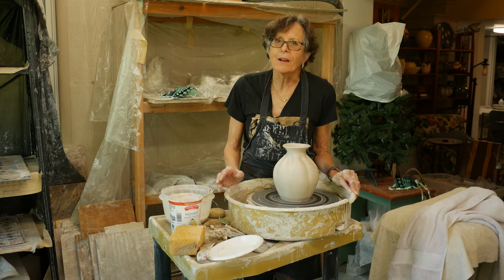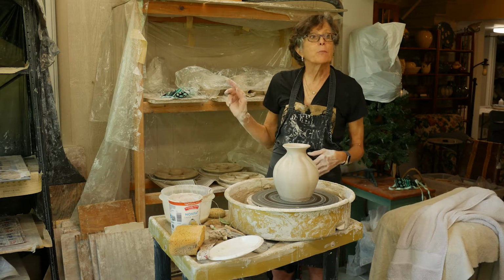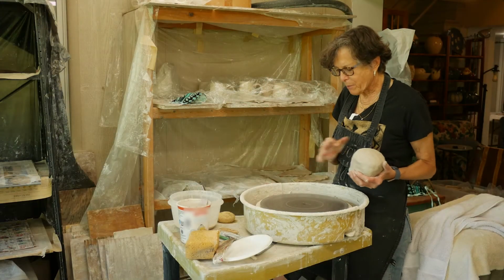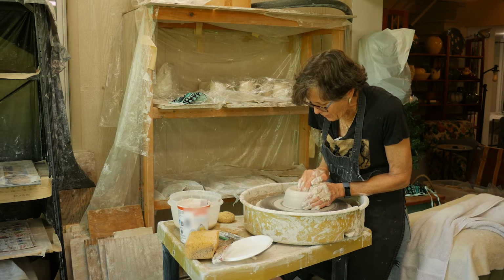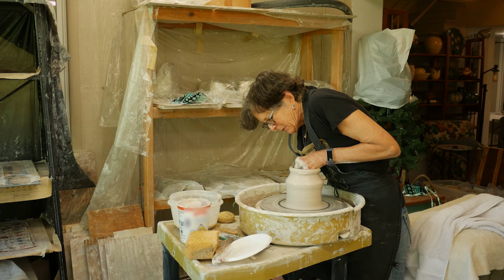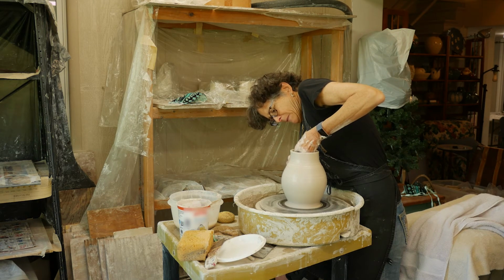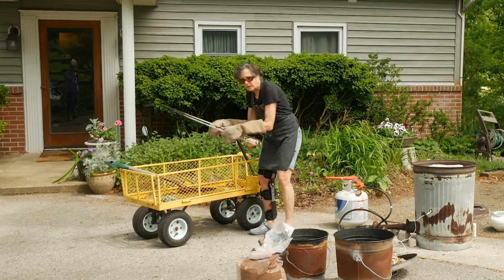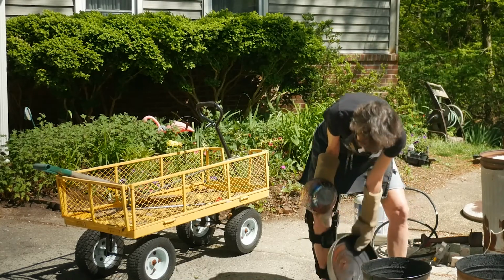Sarah Houde Artist Spotlight Video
A visit to the at-home studio of Sarah Houde, a North End Gallery Artist who creates pottery, from the September 29th A&E episode of Discovering Leonardtown.